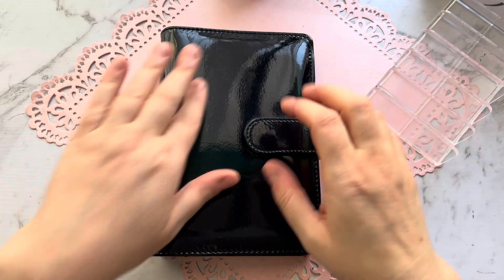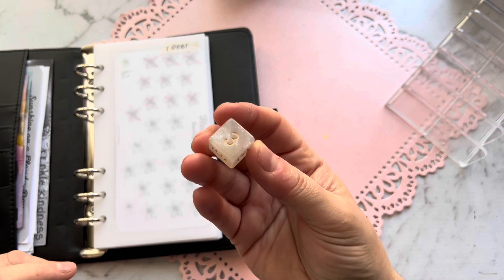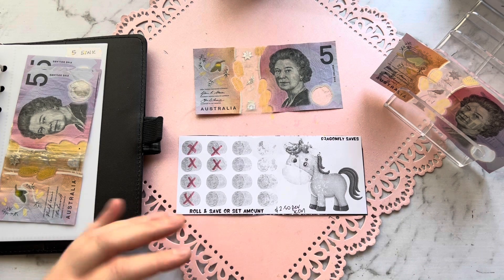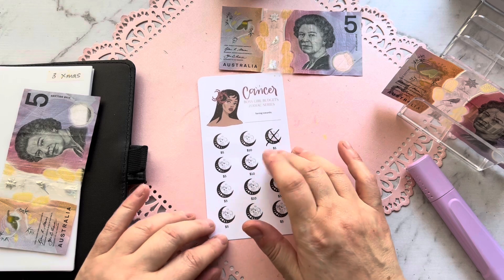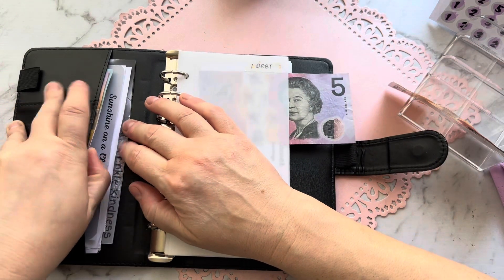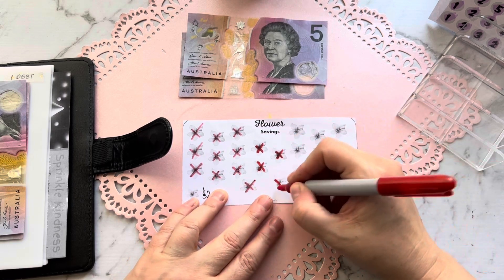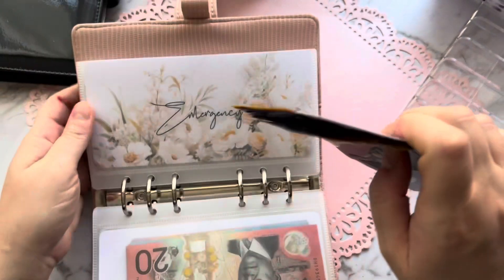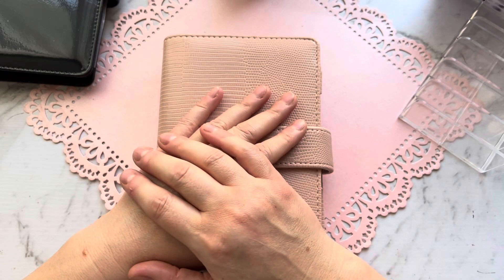Tiny Tuesday Mini Challenge Day | Debt Free Journey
Hi everyone,

Welcome!! I am back with another Tiny Tuesdays mini savings challenges .

Thank you to all the new subscribers and for joining me on my journey to debt freedom 😊

HASHTAGS…